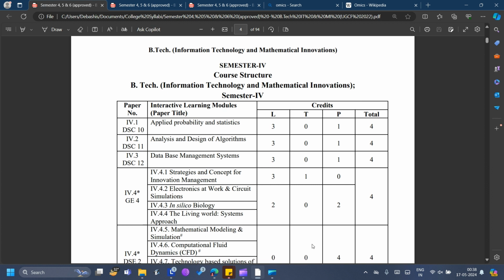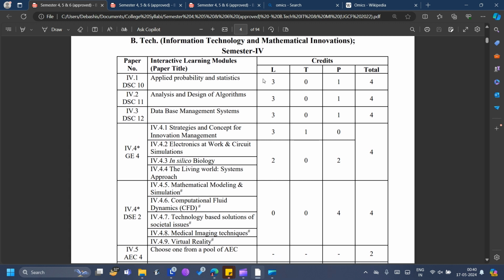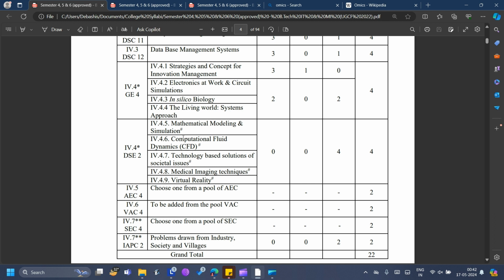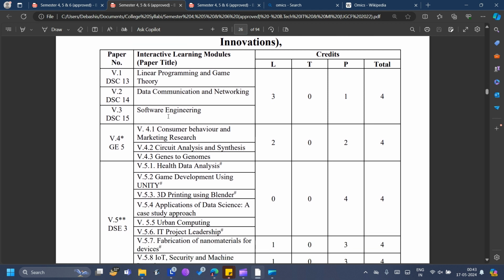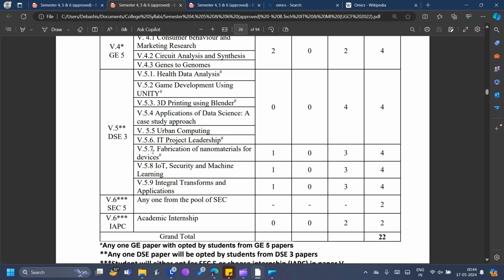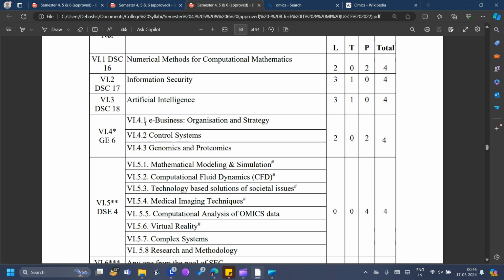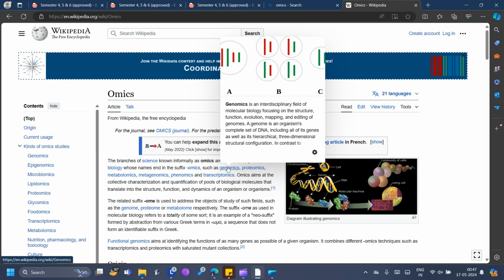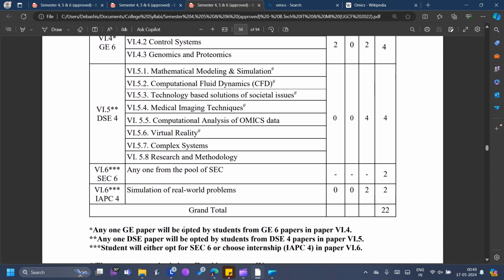DU CIC B.Tech IT & Mathematical Innovations Syllabus | Semester 4, 5 & 6 | Abitatha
Abitatha Roy discusses about the 4th, 5th and 6th semester syllabi of the B.Tech program offered by Delhi University's Cluster Innovation Centre.

Courses Offered (2024) :
1) B.Tech Information Technology and Mathematical Innovations
2) B.A (Hons.) Humanities and Social Sciences (formerly B.Tech Humanities)
3) M.Sc Mathematical Education

To follow me on other social media platforms, check channel description.